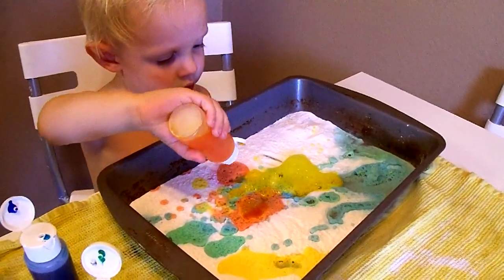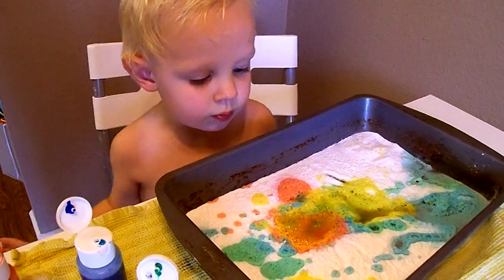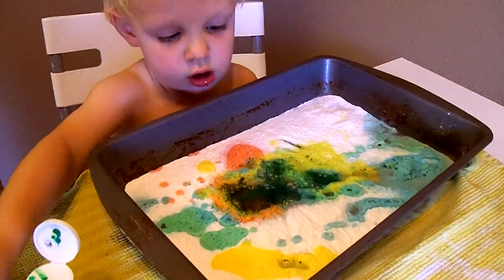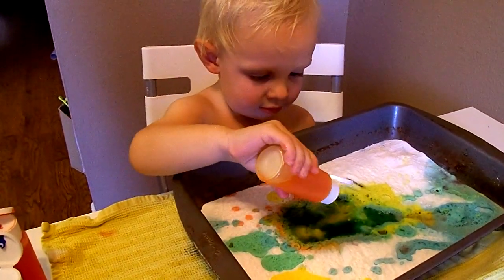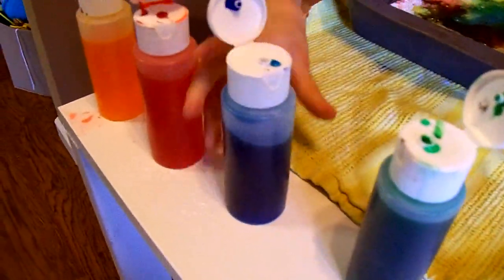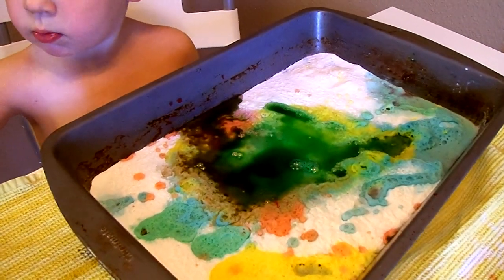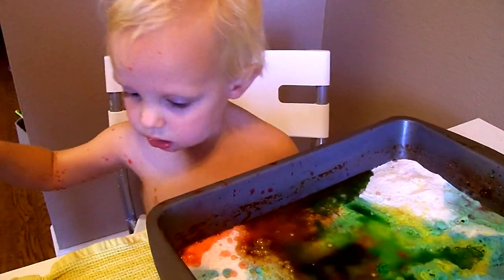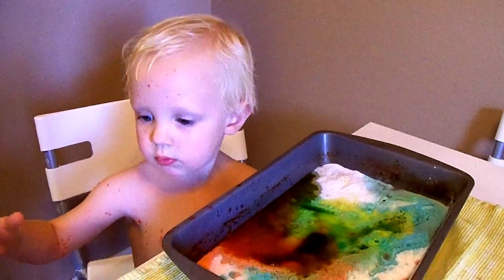Vinegar-Baking Soda Color Explosion!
This is even better than a play volcano!  We dyed vinegar with food coloring and then squeezed it into a baking dish full of baking soda.  It was so much fun!